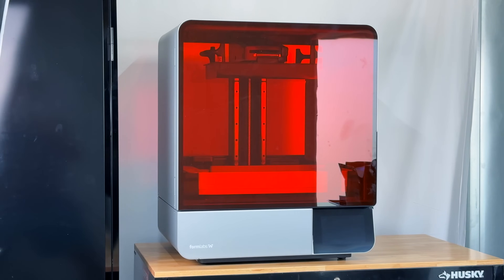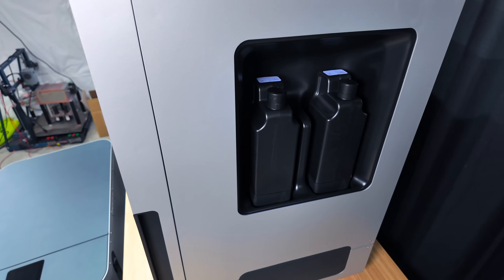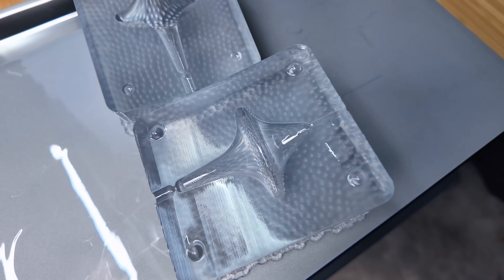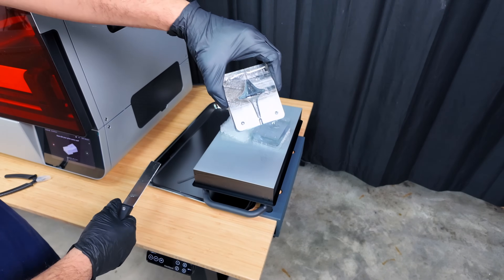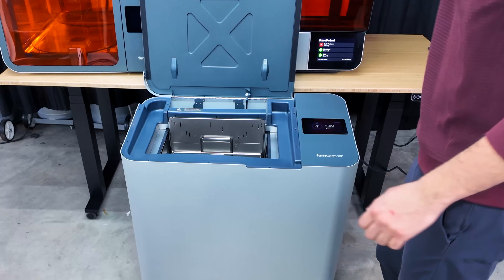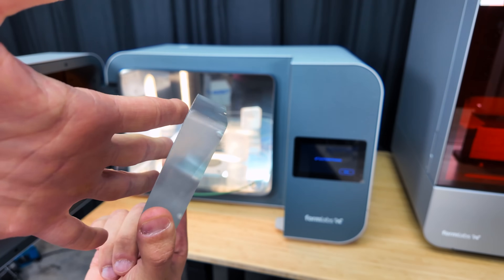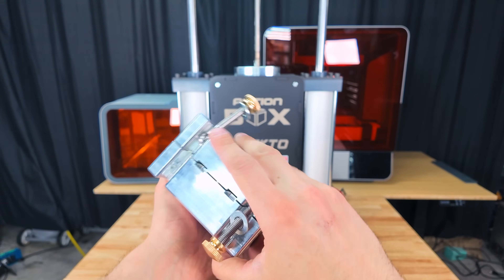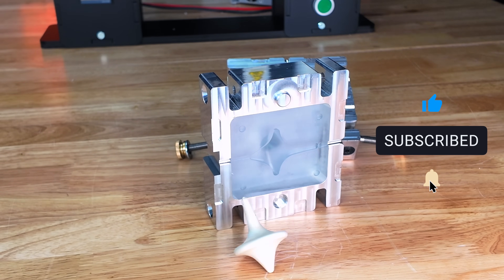The Ultimate 3D Printer - Formlabs Form 4L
This is my first use and initial impressions of the @Formlabs Form 4L, their newest large-format resin 3D printer, along with the Form Wash L (2nd Generation) and Form Cure L post-processing stations.

We cover:
🔹 First print with the Form 4L
🔹 Using the Form Wash L
🔹 Testing the Form Cure L
🔹 Testing the Printed Molds With INJEKTO 3
🔹 My honest thoughts on the workflow and printer

Whether you're a professional prototype shop, a small-scale manufacturer, or a serious hobbyist, this video should give you a sense of what working with the Form 4L ecosystem feels like in the real world.

💬 Have a question about the Form 4L, the wash or cure station? Drop it in the comments — I’ll be covering more in-depth testing soon.